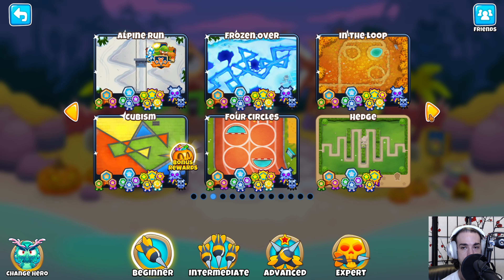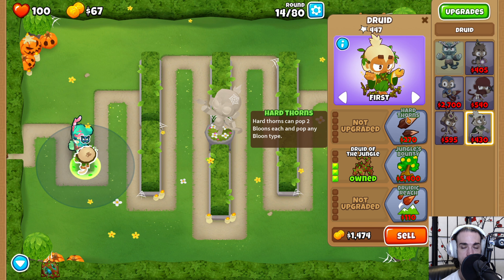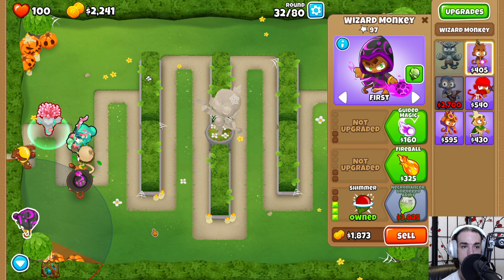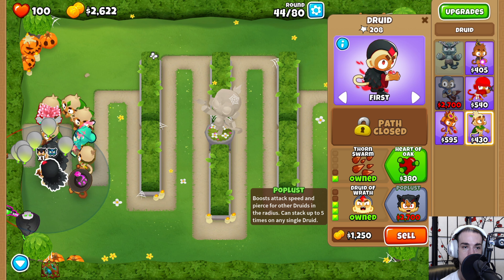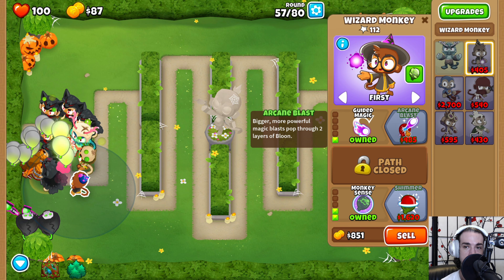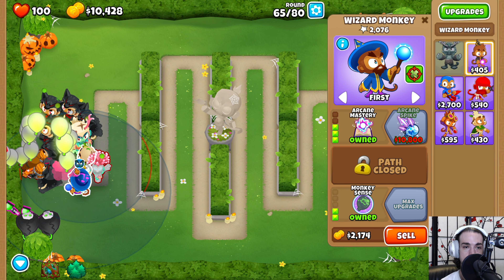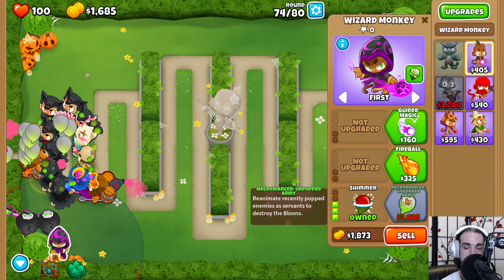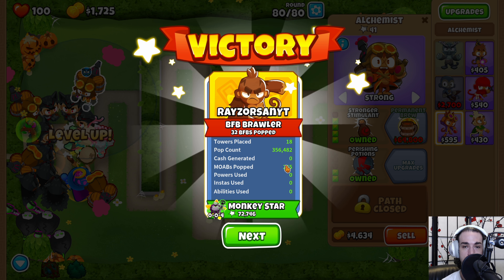Hedge Magic Monkeys Only Tutorial (NO MK)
Fresh Account, Fresh Start, Feeling Fresh
Hedge Magic Monkeys Only. No Monkey Knowledge.